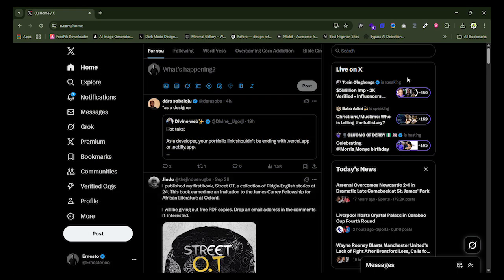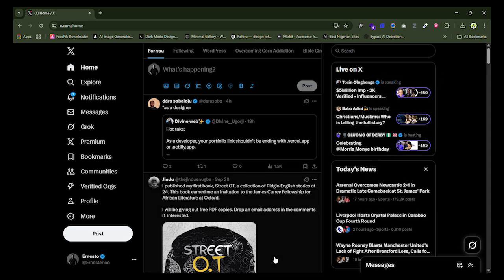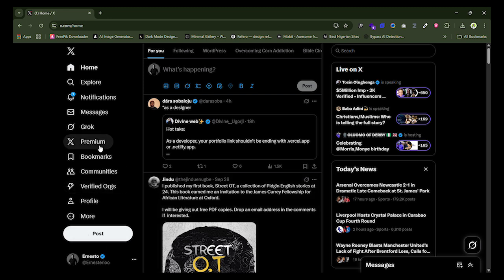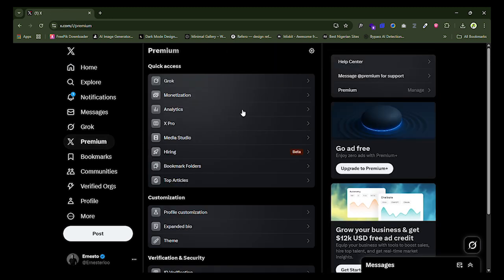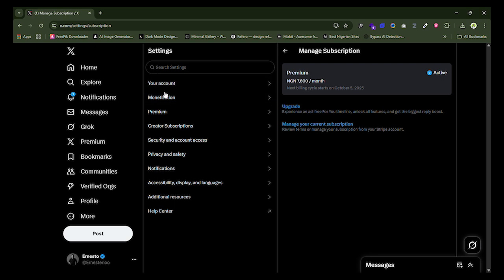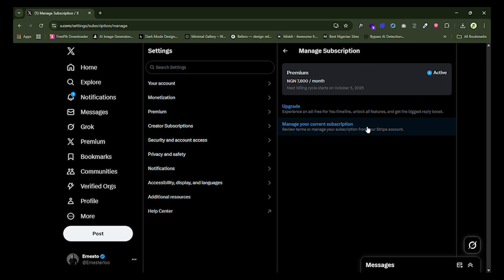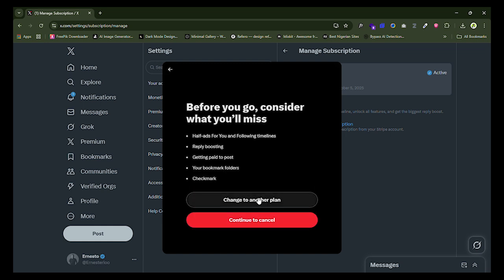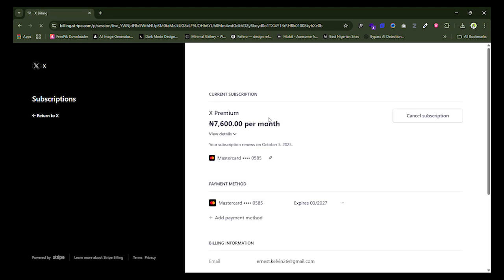How to Cancel X Premium Subscription (Formerly Twitter Blue) - Step by Step Tutorial 2025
Learn how to cancel your X Premium subscription (formerly Twitter Blue) in this quick and easy tutorial! Whether you're on iPhone, Android, or desktop, I'll walk you through the exact steps to stop your subscription and avoid future charges.

🔴 Important Notes:
✅Cancelling stops future charges but you keep Premium until the current billing period ends
✅Make sure to check your app store subscriptions too
✅No refunds for partial months

📱 Follow for more tech tutorials!